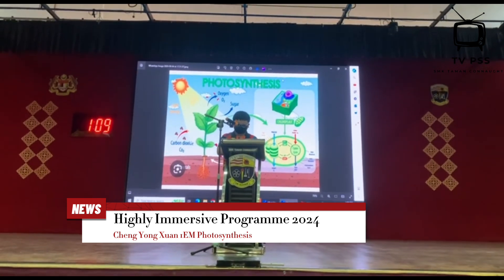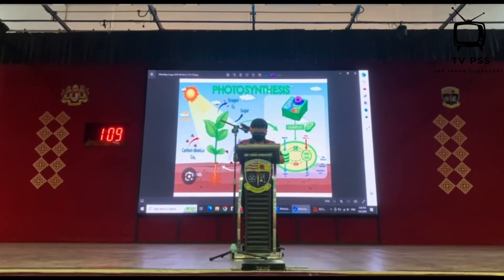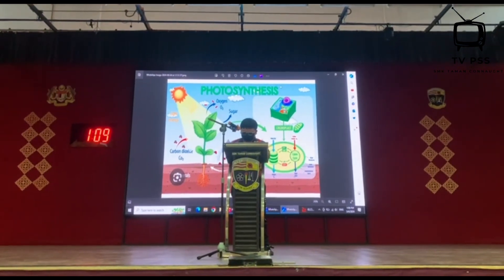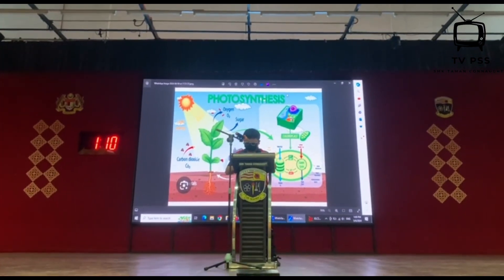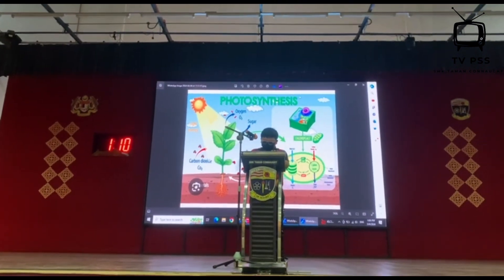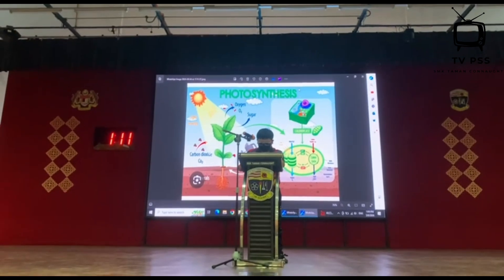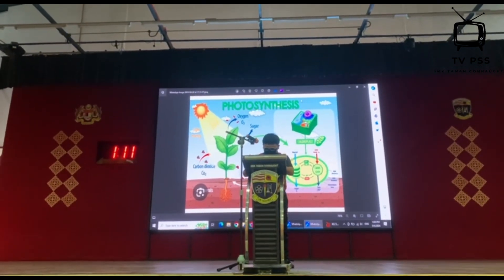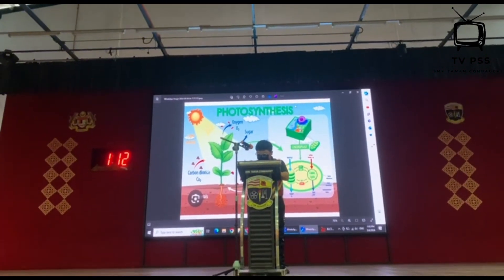STORY TELLING 2024 - PHOTOSYNTHESIS BY CHENG YONG XUAN 1 EM